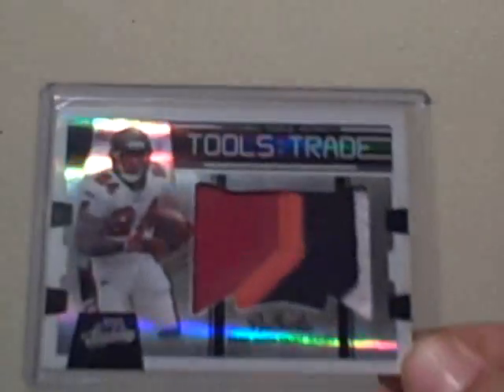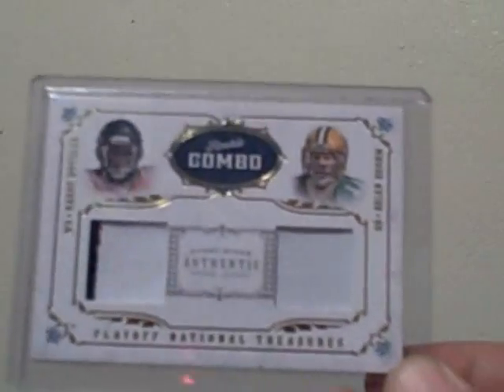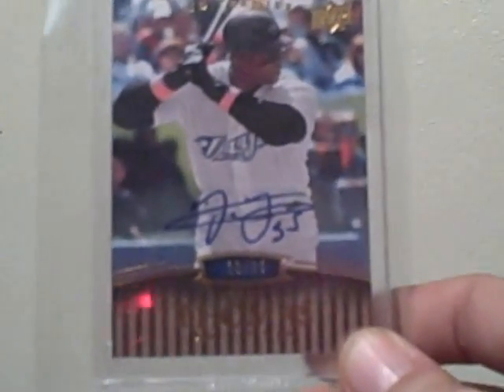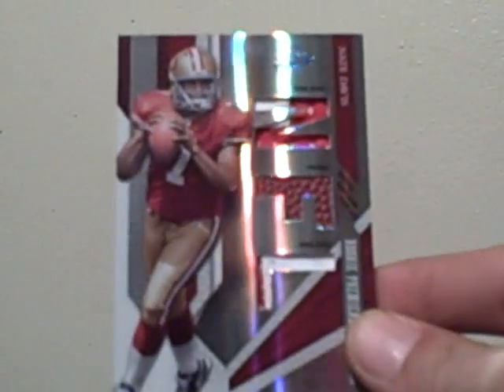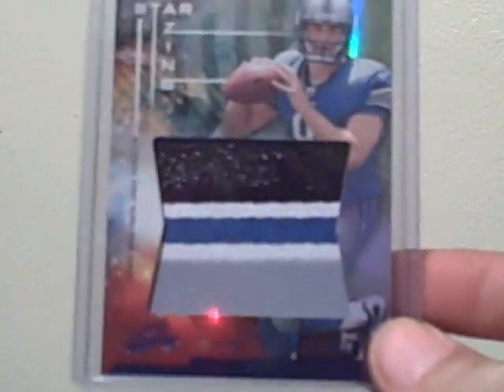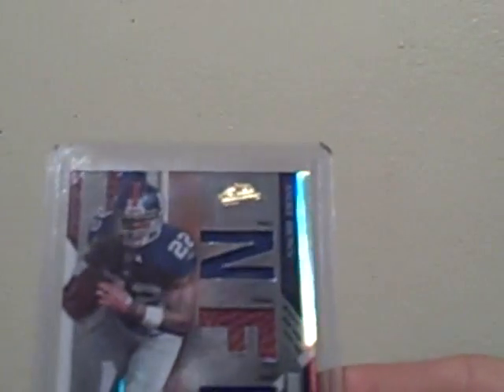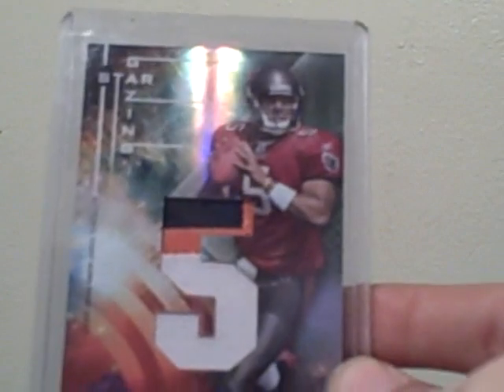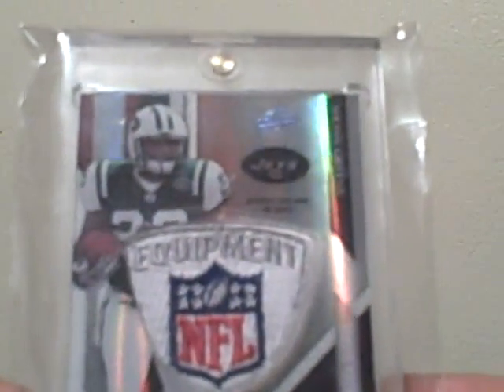MAILDAY..EBAY..NDEPAUL99 , ABUMINASUIT. CARDS INFINITY..WOO